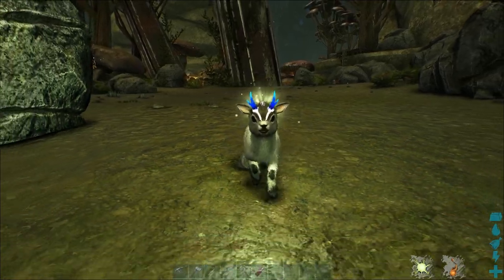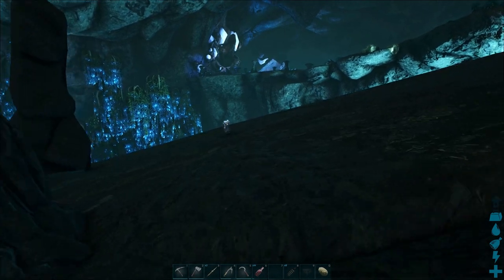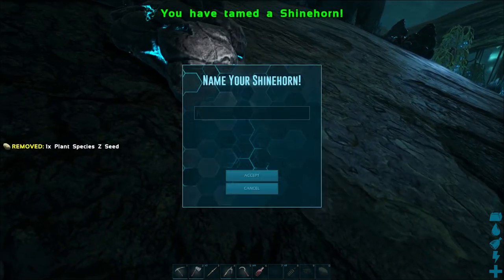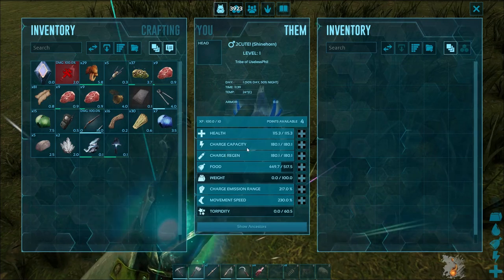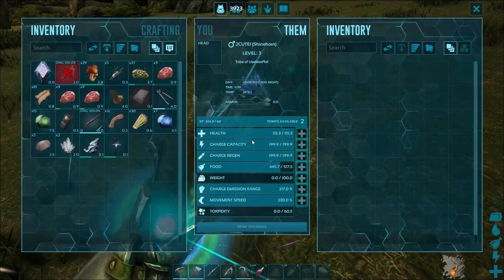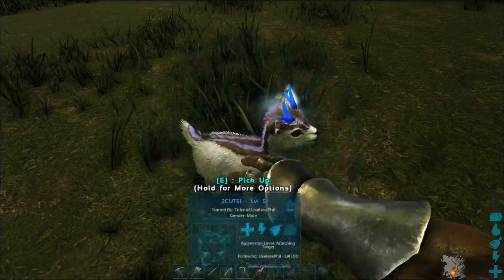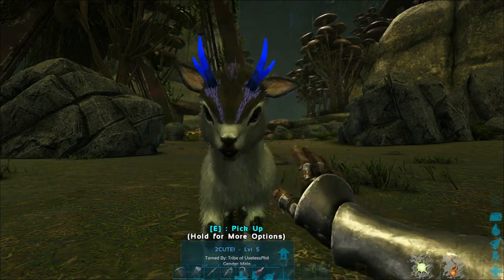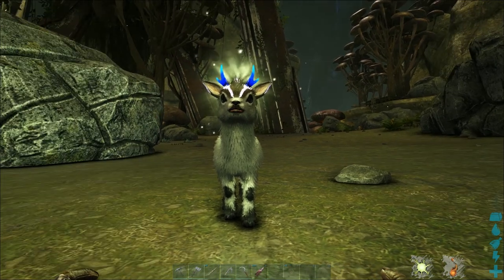Shinehorn Guide for ARK: Aberration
In this guide I will show you how to tame and how to use the Shinehorn a new creature that became available in ARK: Aberration. The Shinehorn is able to be tamed relatively easily with a passive tame. You will need either Some plant species Z seeds or some Aggeravic mushrooms in your 10th slot in order to tame one. Once tame you just need to put it on your shoulder and you have a light source that is equal parts cute and useful!